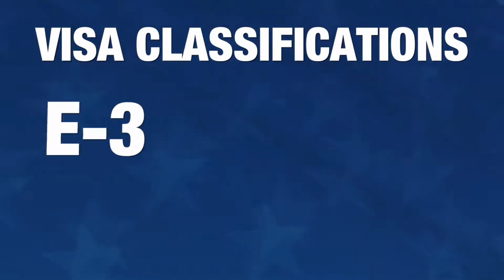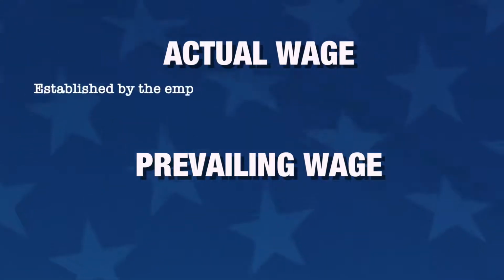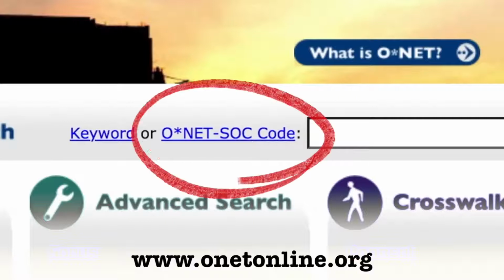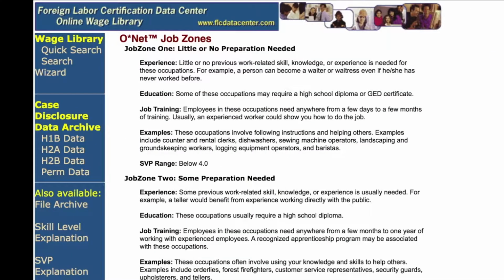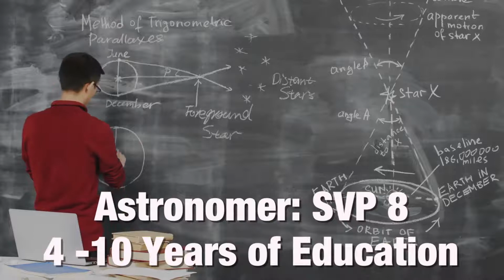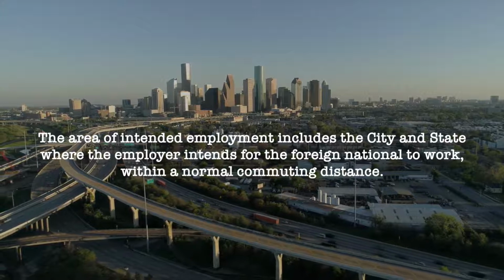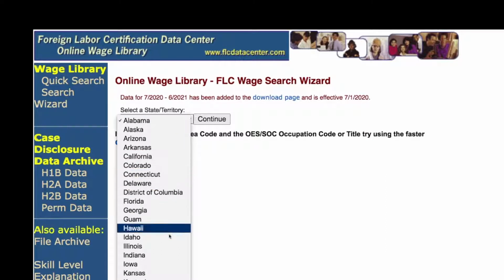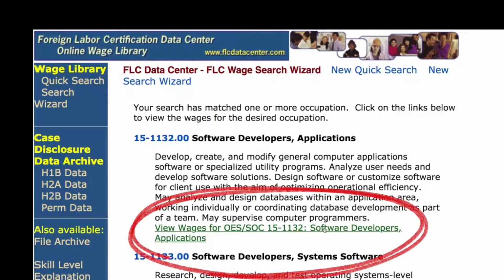How to Determine the Prevailing Wage E-3 Petitions | NJ Immigration Lawyers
Contact our New Jersey immigration lawyers to discuss your case with our skilled immigration attorneys. Serving all of New jersey & New York.